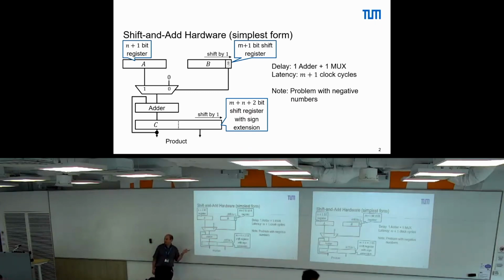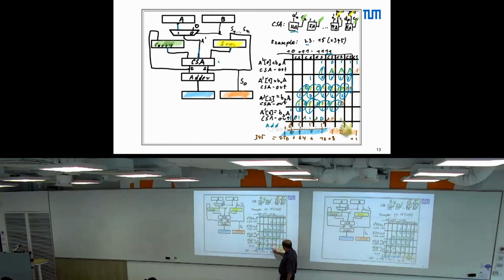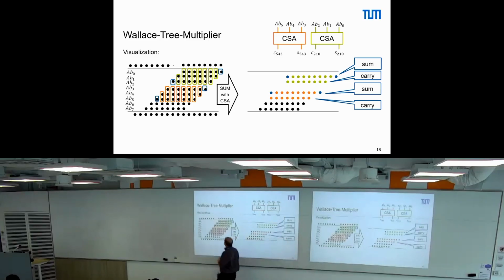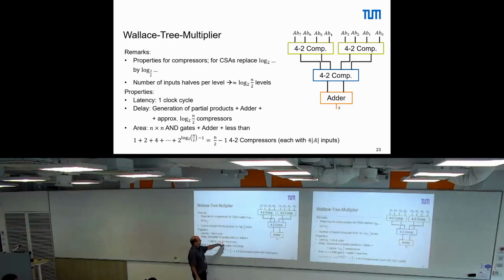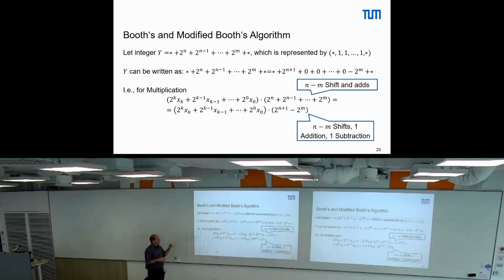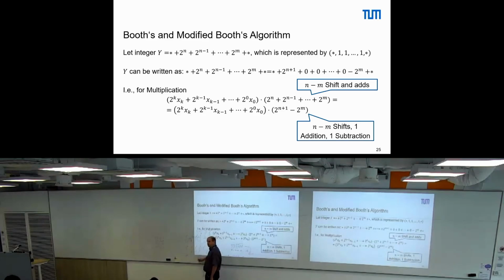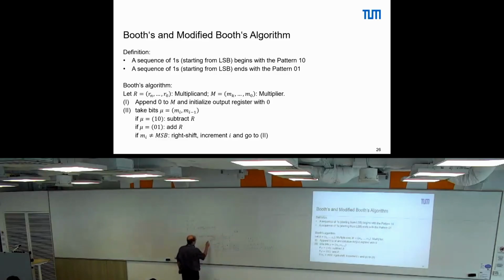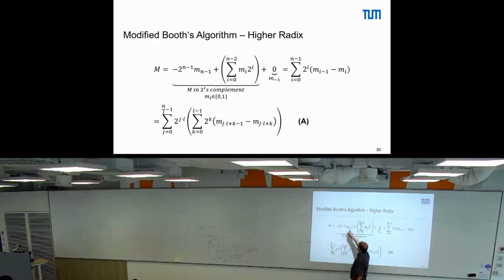Circuit Design Fundamentals Lesson 11 *Reupload*